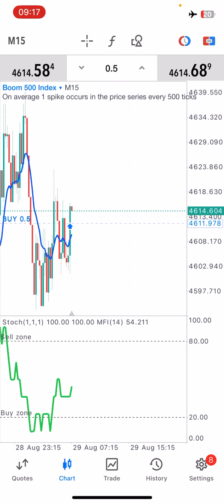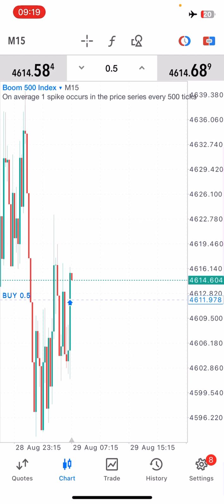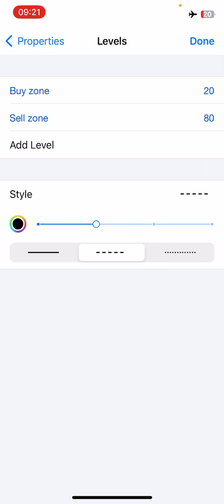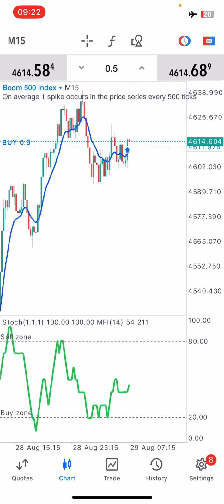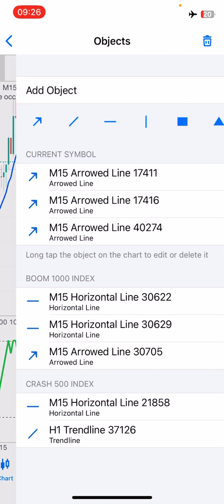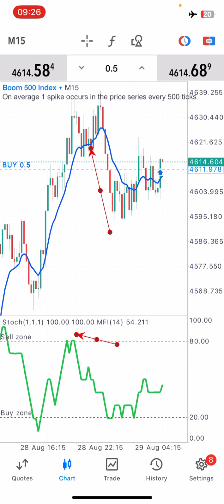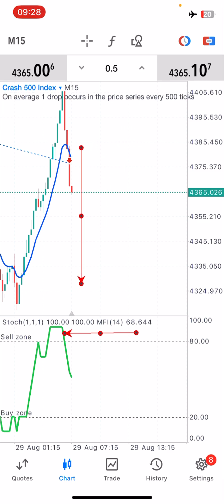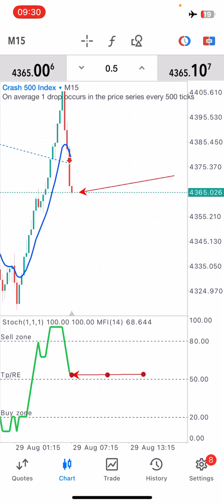New Boom and Crash 2 in 1 Strategy (99.9999% accurate ‼️)